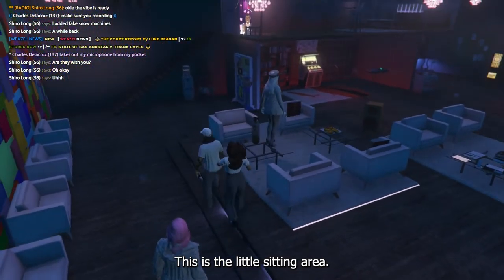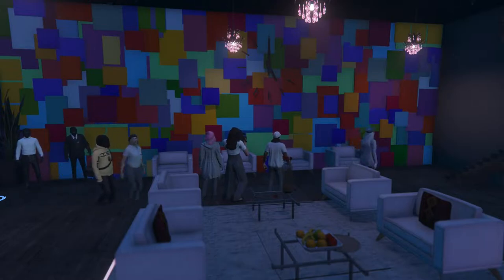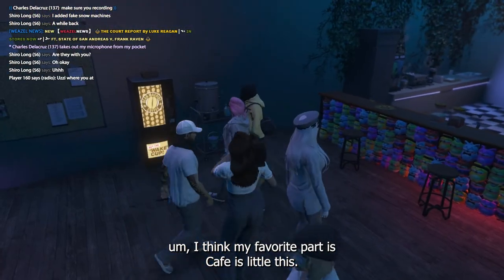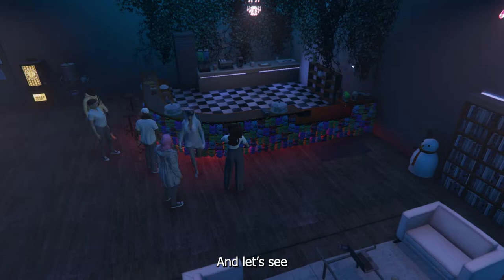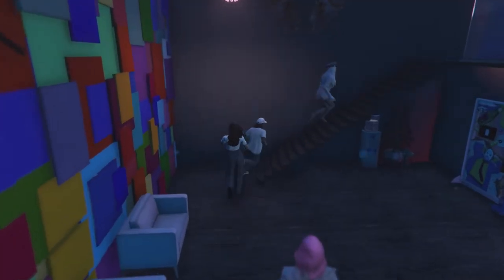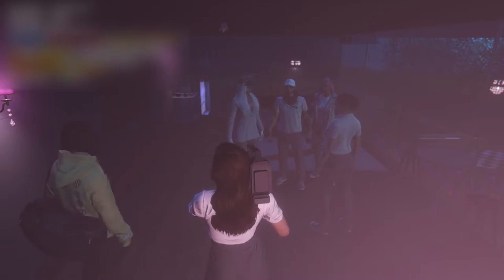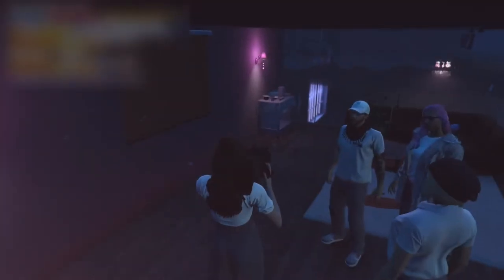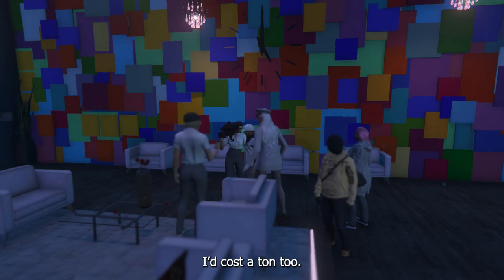Dining with Charles DelaCruz || Ep. 3 - Ice Maiden